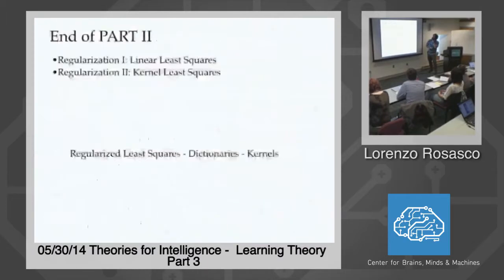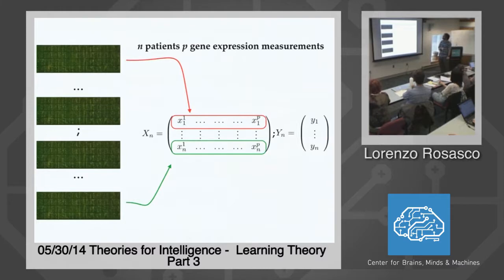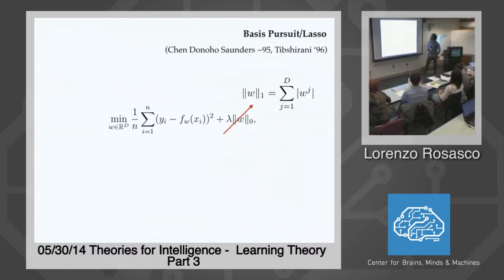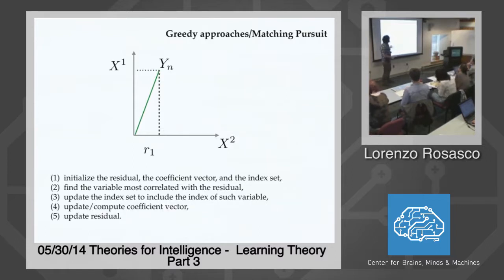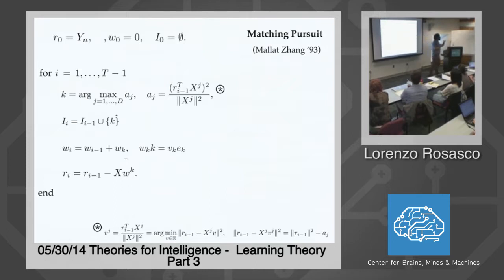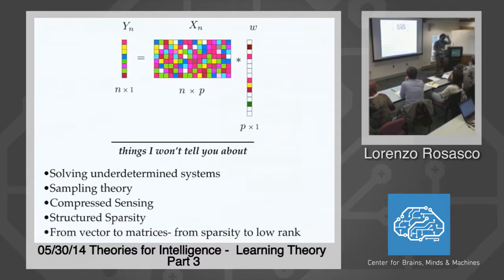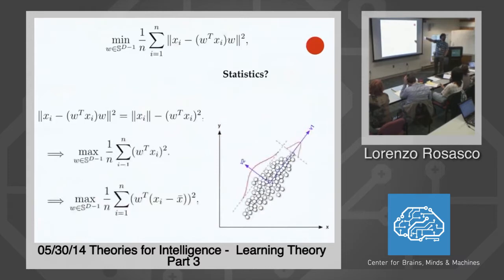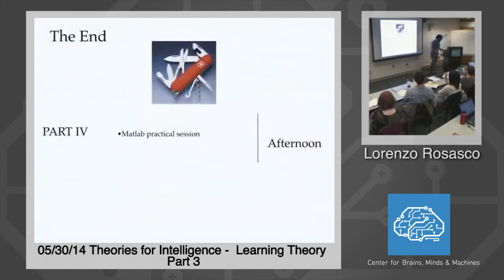5/30/14 Theories for Intelligence - Lorenzo Rosasco: Learning Theory, Part 3